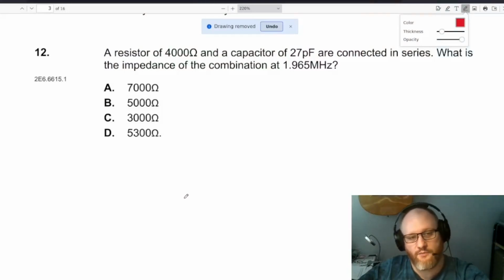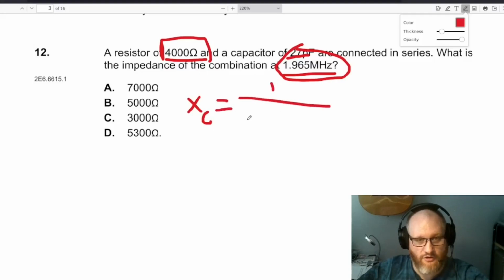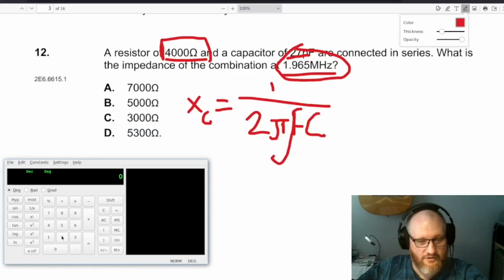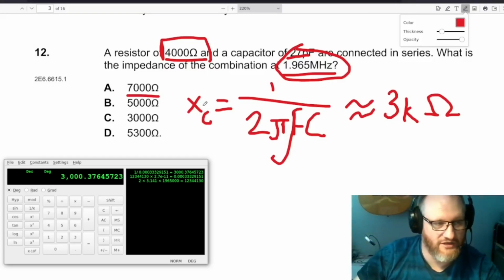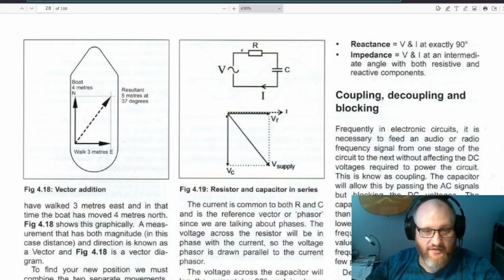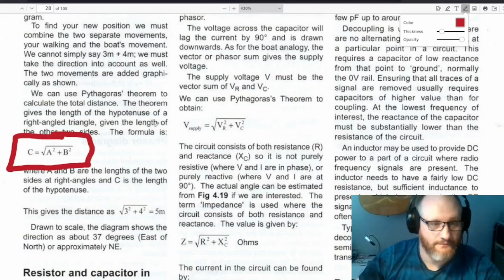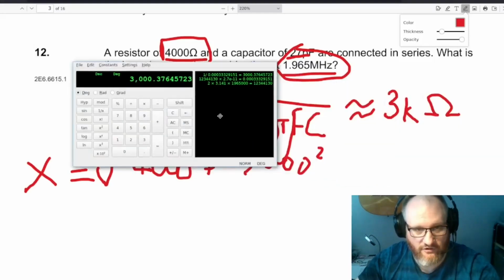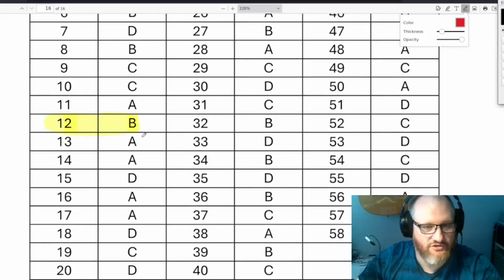UK Amateur Radio Full Licence Mock 1 RSGB v1.6 Question 12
Let's work through question 12 of the RSGB Full Licence Mock Exam 1:

A resistor of 4000Ω and a capacitor of 27pF are connected in series. What is
the impedance of the combination at 1.965MHz?
A. 7000Ω
B. 5000Ω
C. 3000Ω
D. 5300Ω.